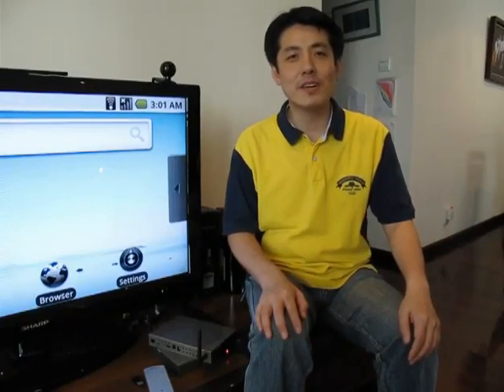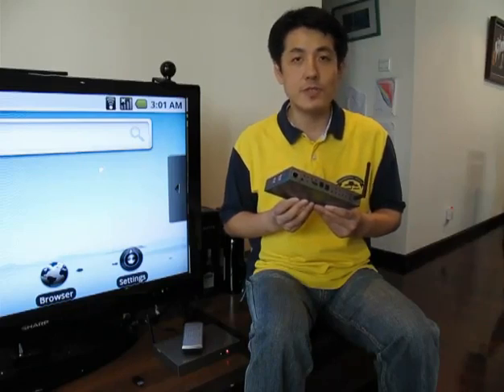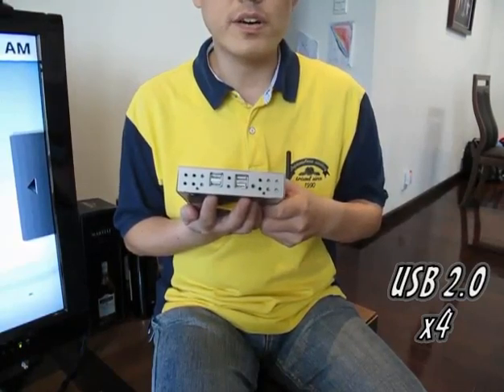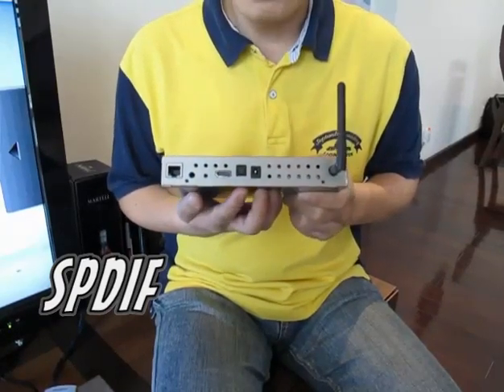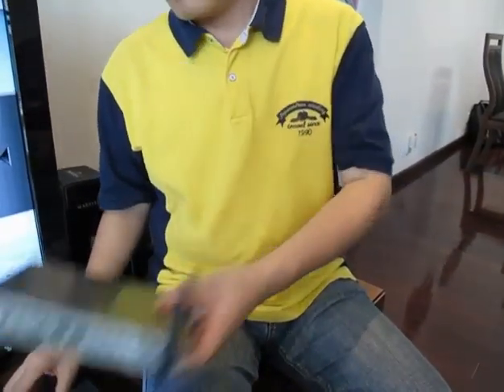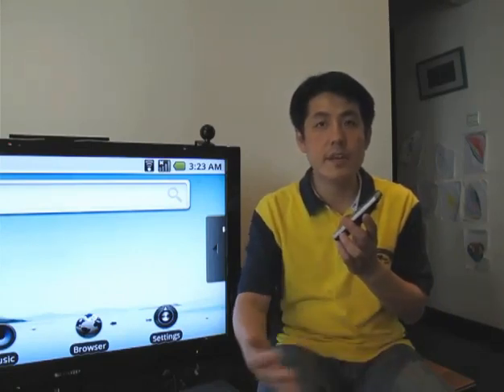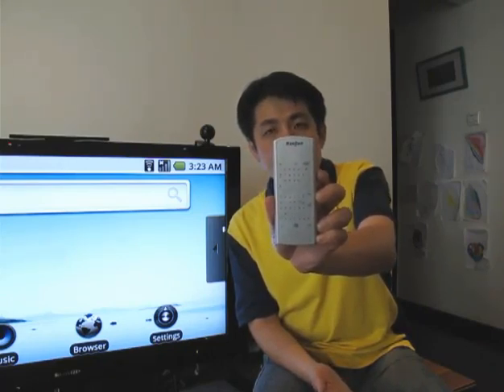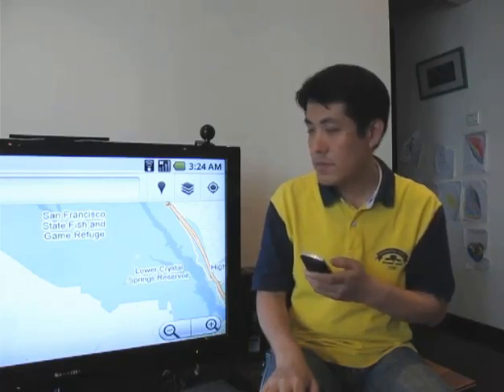SurBox and FelTouch product introduction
SurBox media box and FelTouch touchpad remote are two products to access Internet through TV set.
- Android OS
- Internet browser
- Adobe Flash
- HD video
- 802.11n wireless LAN
- Multi touch touchpad (FelTouch can be used with PC or MAC too.)